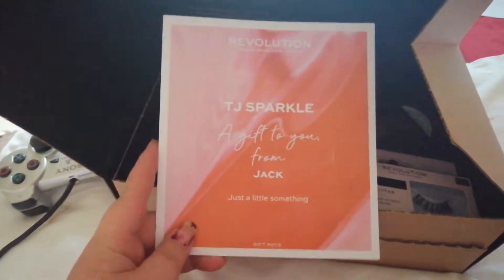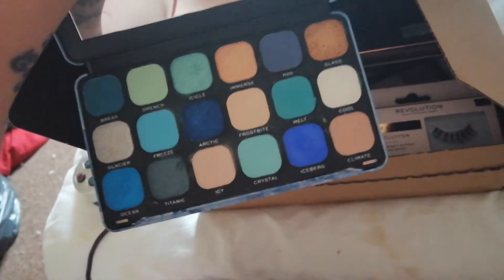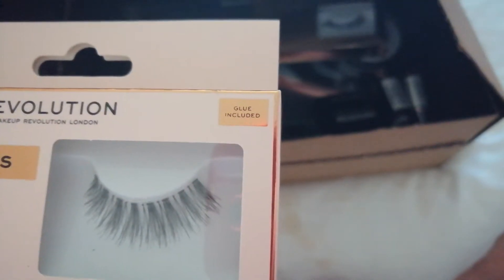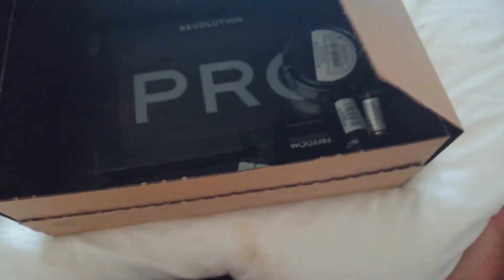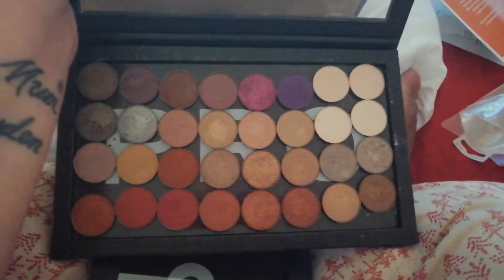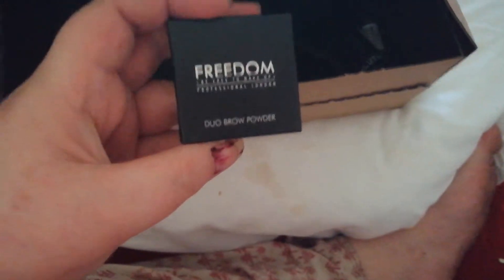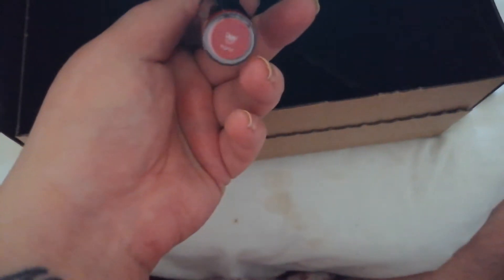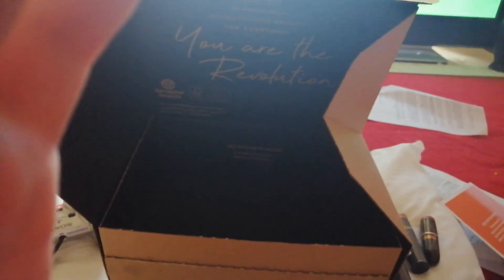Revolution Beauty Haul | Haul Videos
I will get round to revewing these once my teeth are fixed

If your struggling with anything depression? Stress? Anxiety? I know exactly what these things feel like I struggle with them everyday too. you may think no-one cares well I DO Care and will try and support you the best I can